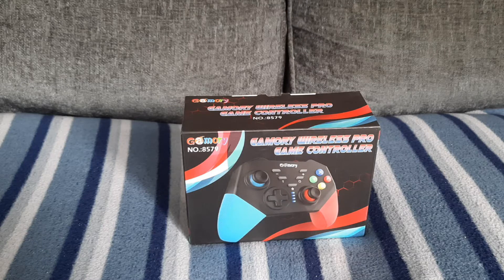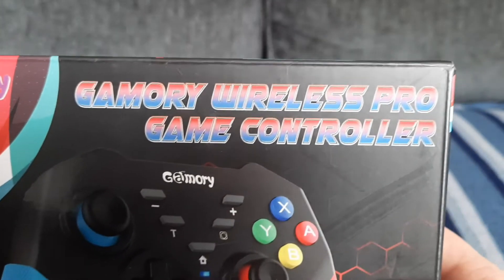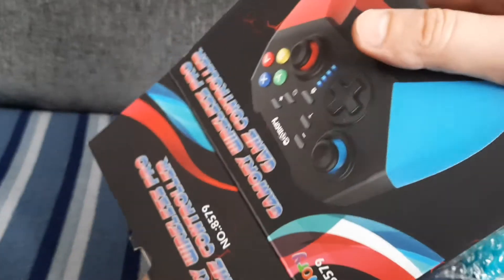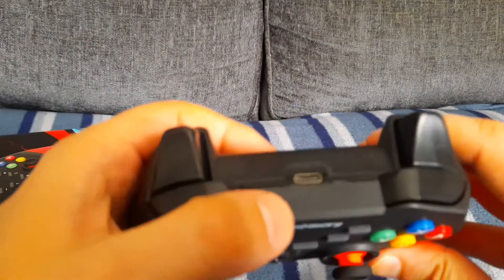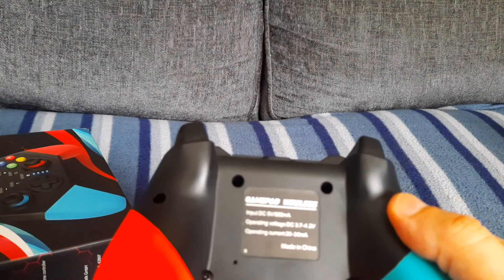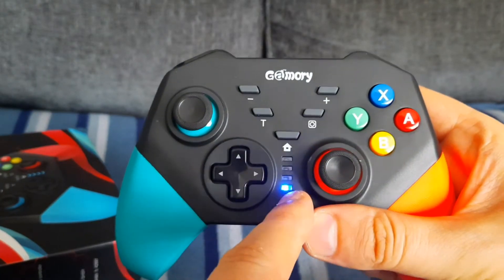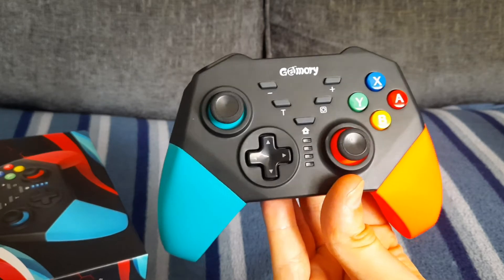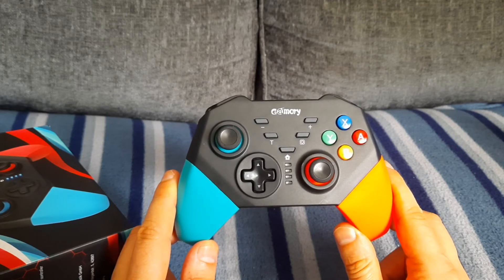Gamory Wireless Controller for Nintendo Switch REVIEW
This Switch Pro Controller by gamory is light, ergonomic, comfortable and fashionable, and it is more comfortable to play games.

Product description
Brand: Gamory - NO : 8579

1. With the built-in gyro axis, dual vibration and turbo, the wireless controller is the best alternative for Switch Pro controller, gamepad and joypad. You could have an impressive gaming experience.
2. Easy operation with wireless connection, less interference, stable connection signal. One-button connection mode for easy handling. No problem if you have fun with this pro controller switch.
3. Up to 4 Wireless Pro controllers can be connected to a switch console at the same time. You can invite more friends and family members to play the game together.
4.The switch controller is perfect for human hands. USB batteries support playing while charging. No more waiting.
5.The Pro controller is equipped with a 500 mAh lithium battery and can be used continuously for about 8-10 hours after fully charged.

Please note that this controller will not work on xbox or PS4